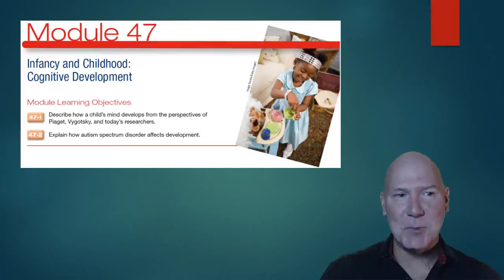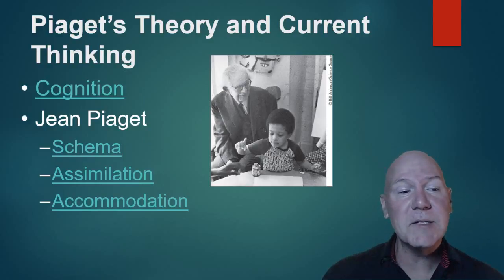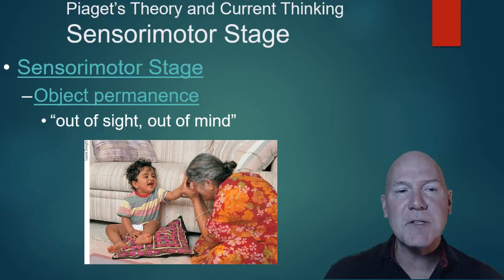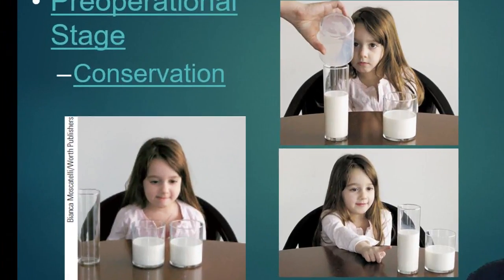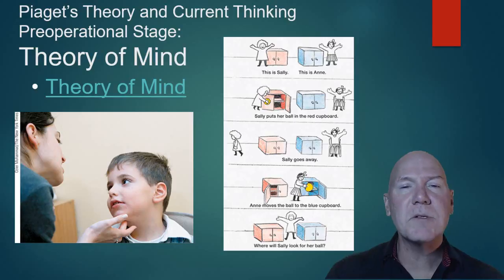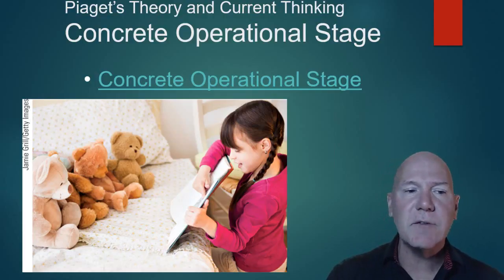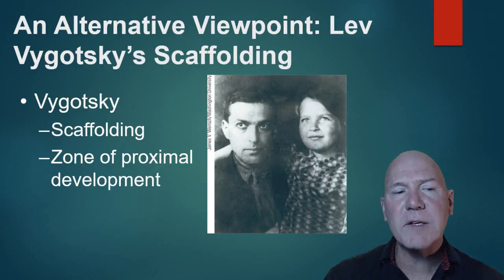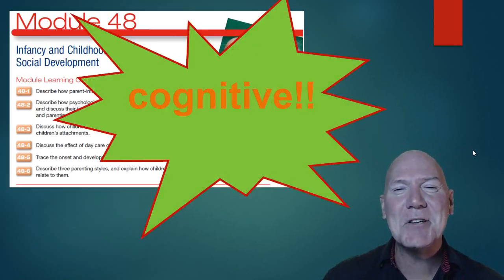AP Psychology Unit 9 Development Part 2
Learn about Piaget's theory of cognitive development. Understand his contributions and what we now know regarding his theory.